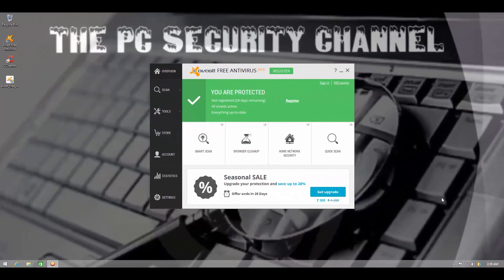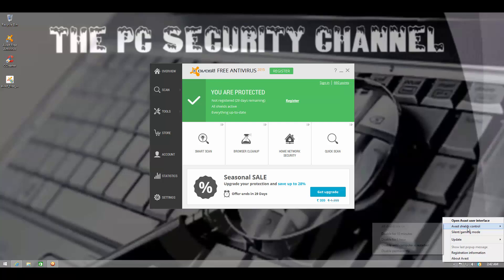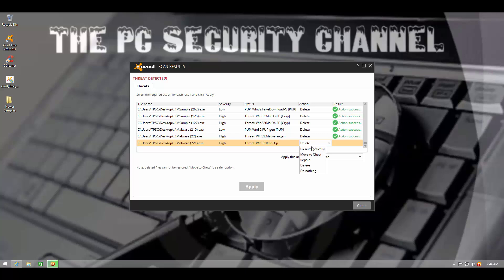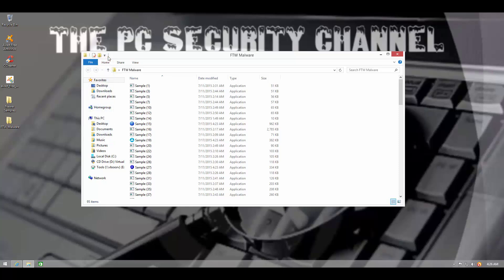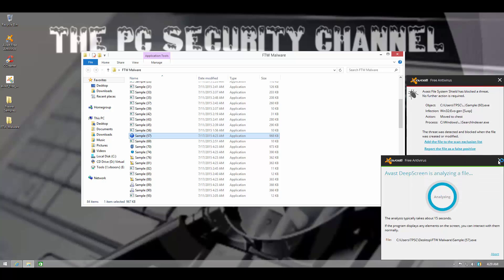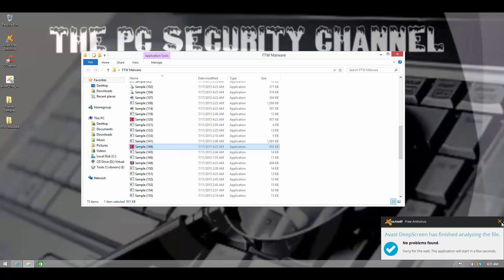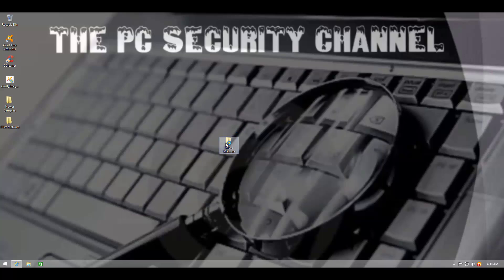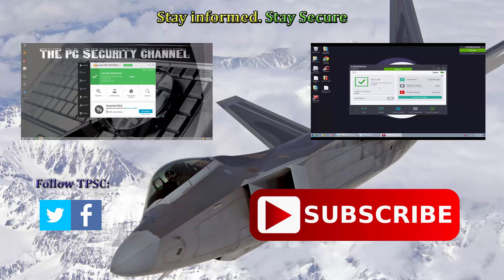Avast free antivirus 2015 review (newer version)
Avast have released a new version with some improvements to their zero-day defenses. Let's see how it stacks up against some serious malware bombardment: Avast free antivirus 2015 test